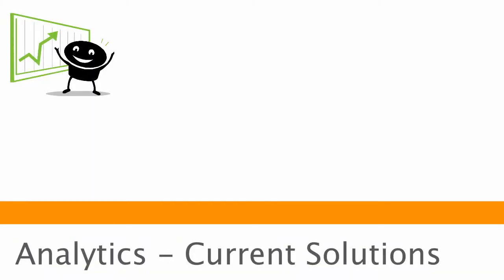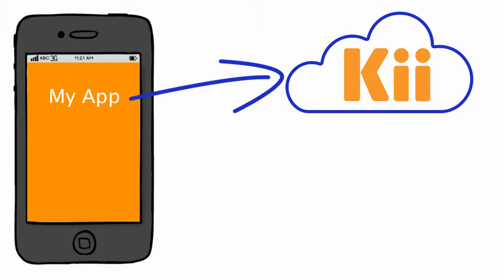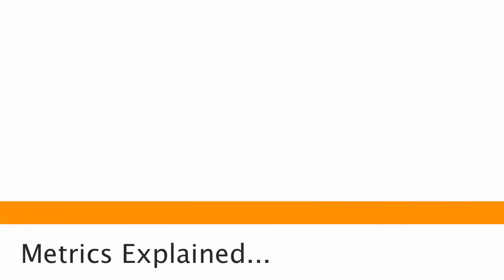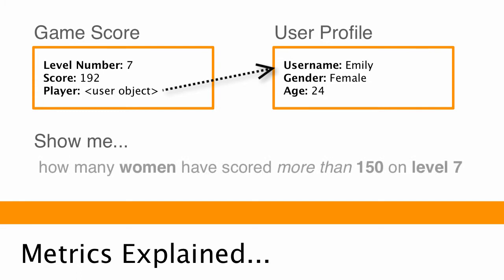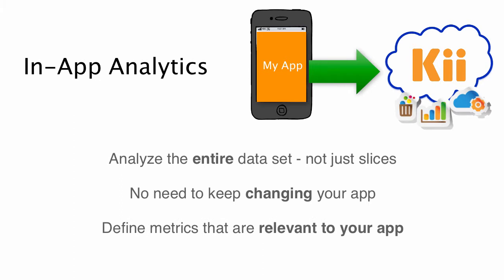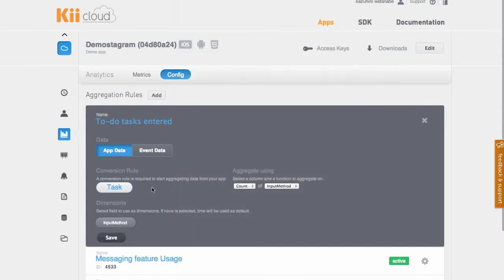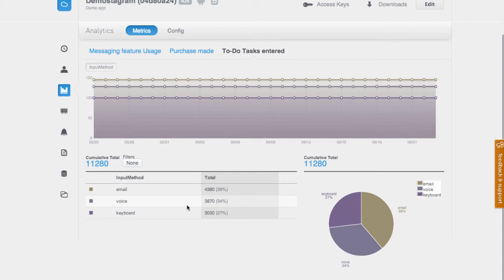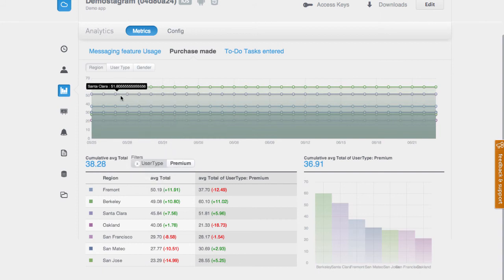App Store Success - Part 2: In-App Analytics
As an app developer trying to turn your app into a business, it is necessary to utilize the right tools for success. One of the most important tools is your application's analytics.

In this video, learn more about how a new breed of analytics (in-app analytics) is helping app developers understand their app in ways better than ever before.

In case you missed the first part in the video series, "Best Practices and Tools", head over and you can learn about some great ways to build and optimize your app for the app store.

Keep an eye out for the final part of the series, where I'll show an open-source code example for optimizing your app on the fly!